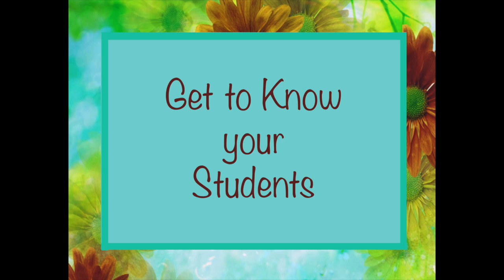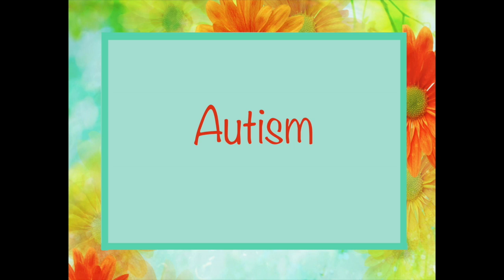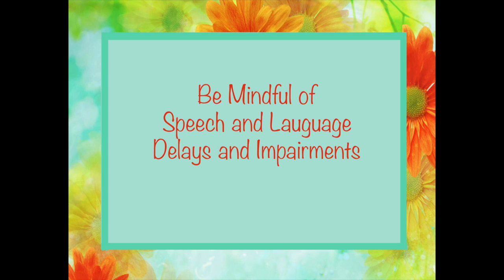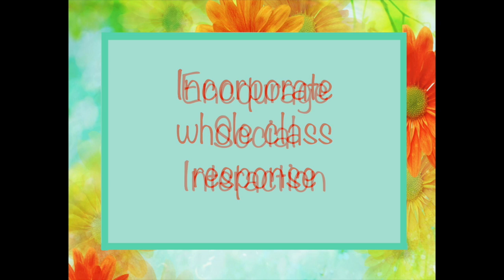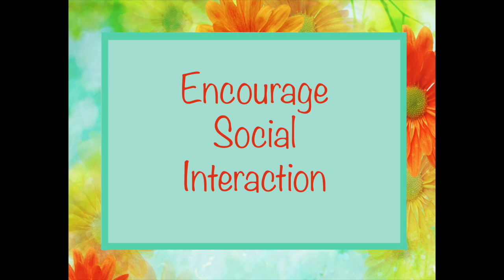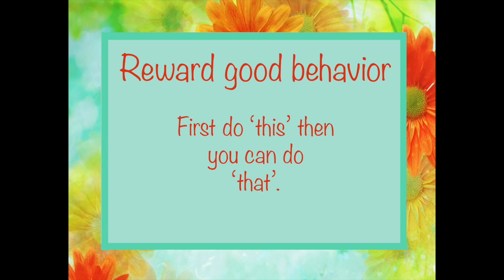special needs students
This video is about special needs students